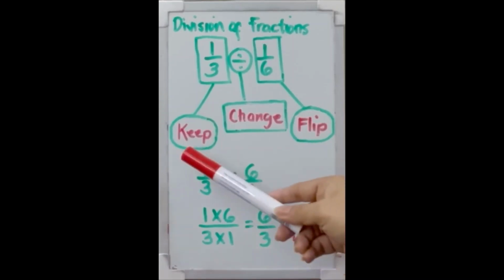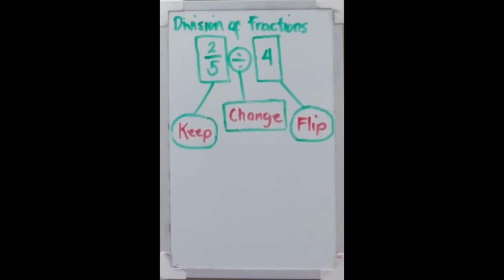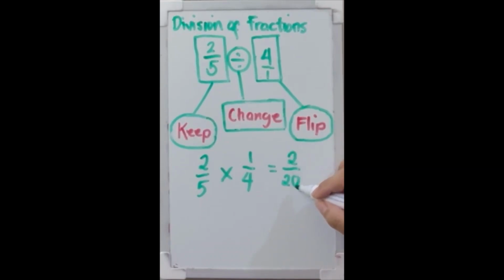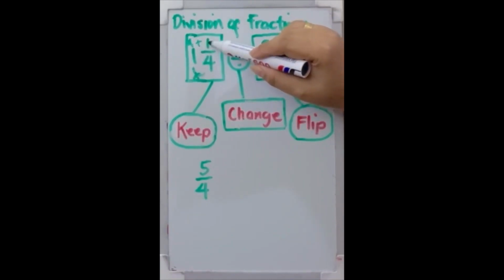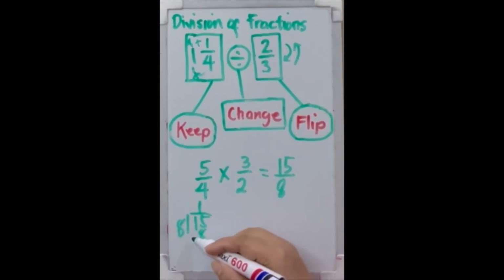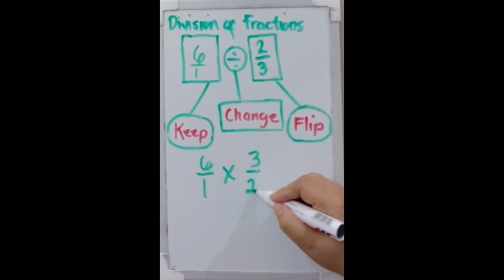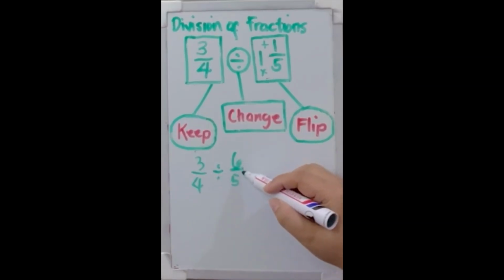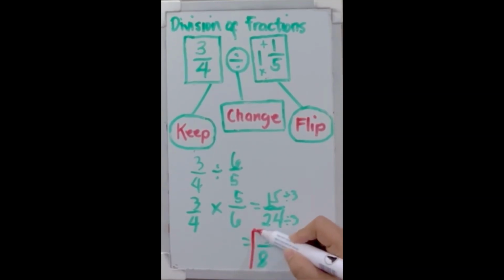Division of Fractions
Learn how to divide fractions using keep-change-flip method. Watch it in HD. Thanks and enjoy learning!